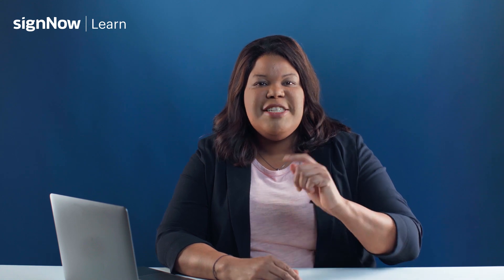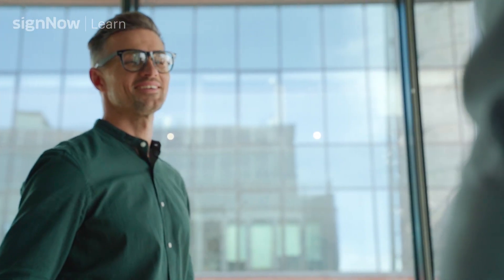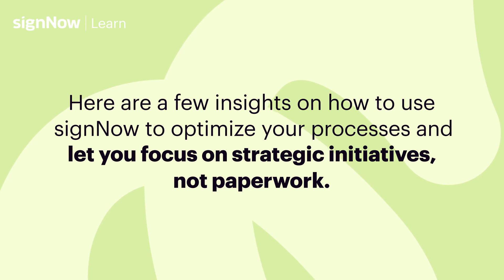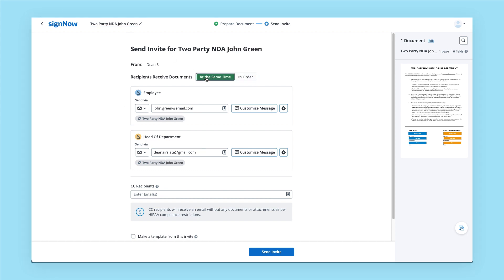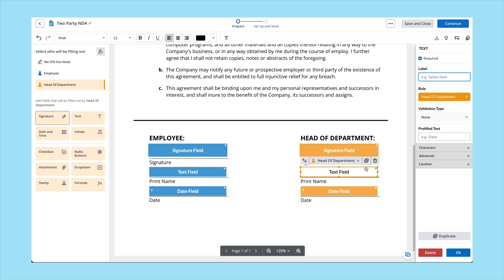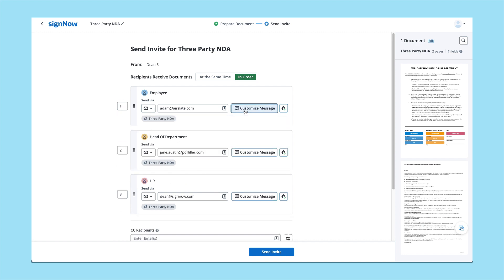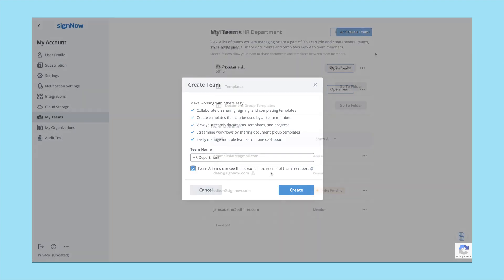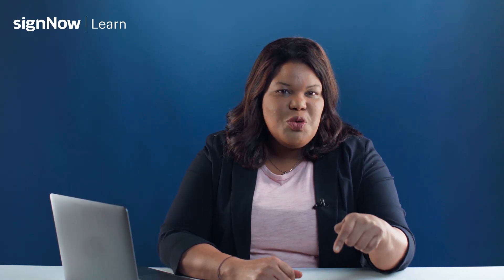How to Bulk Send HR Documents for Signing with signNow?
📝 Are you tired of sending HR documents one by one for signing? In this video, we'll show you how to bulk send HR documents for signing with signNow! 🚀

We'll walk you through the process step-by-step, making it easy for you to implement this time-saving technique in your own HR workflows. No more wasting time on tedious tasks - with signNow, you can focus on what really matters.

Let's unlock the full potential of signNow's digital solutions together! 🎉